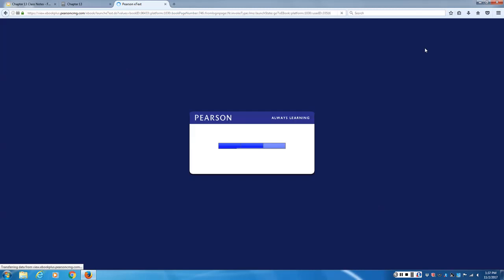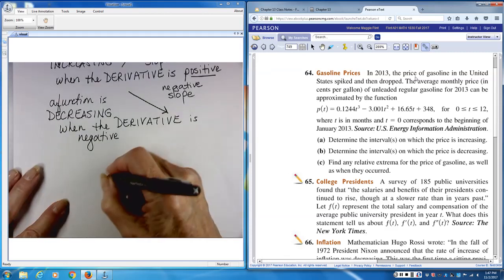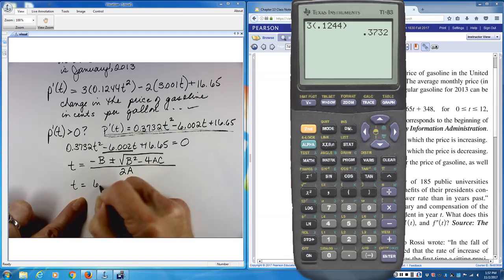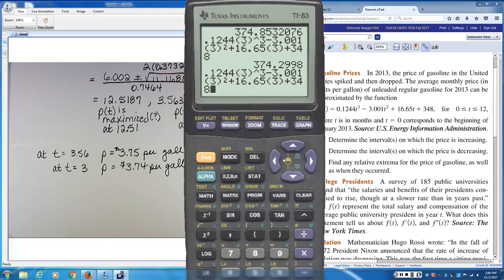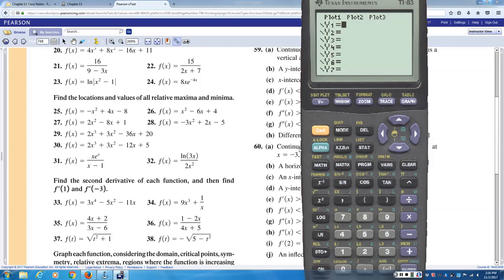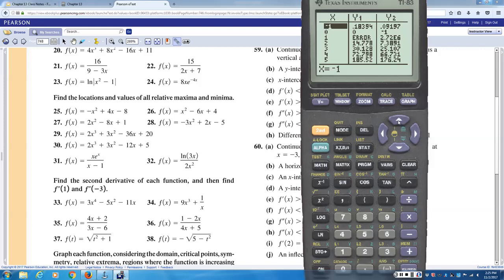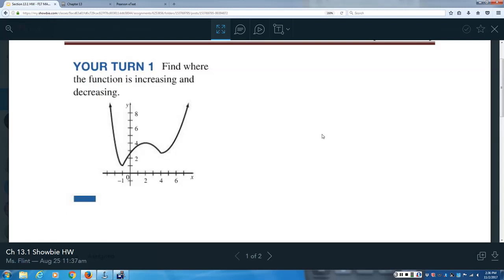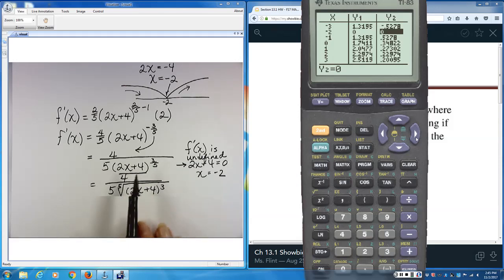1830 Overview of Ch 13